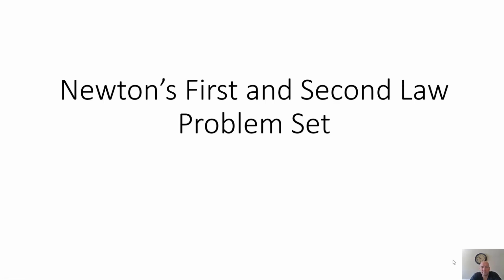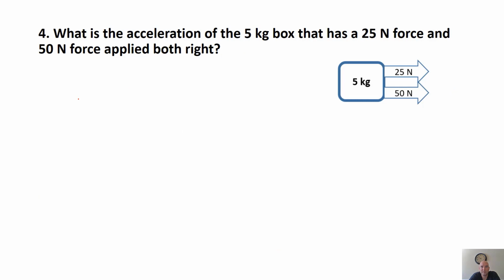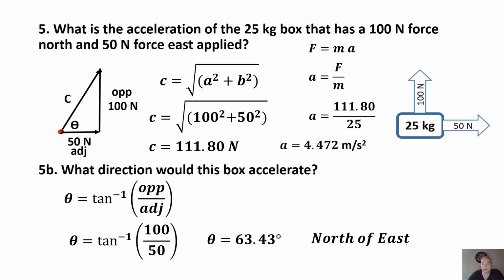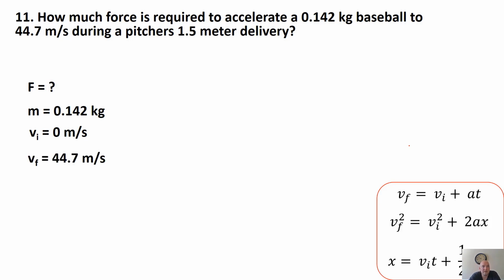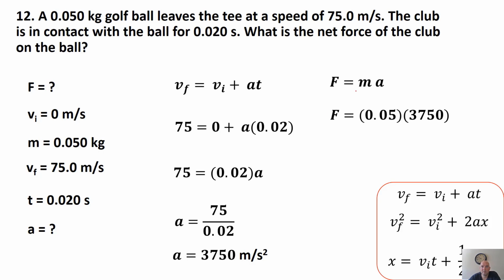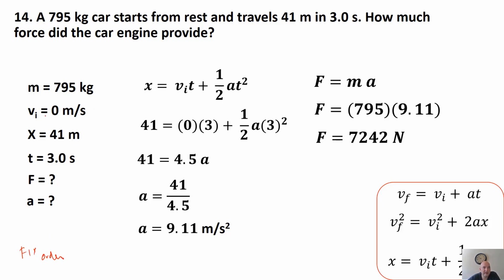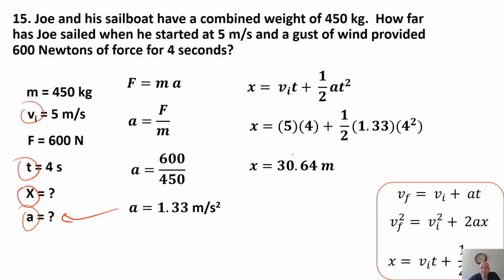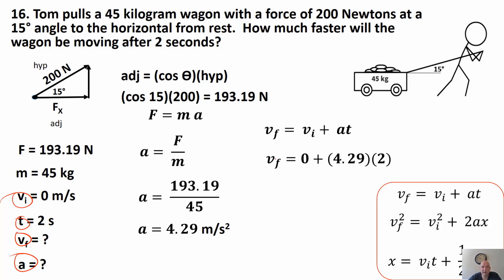Newtons First and Second Law Problem Set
Practice going through various net force and acceleration problems.